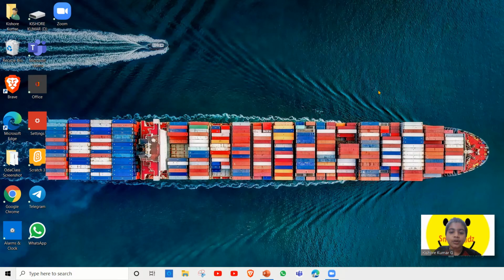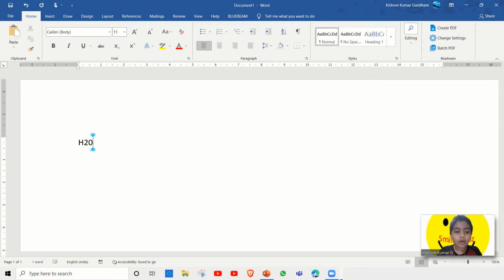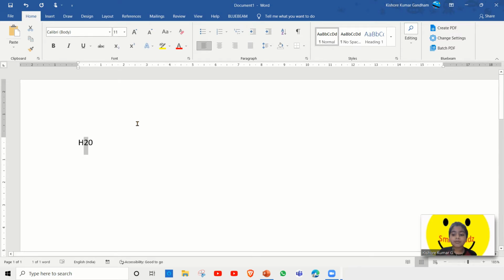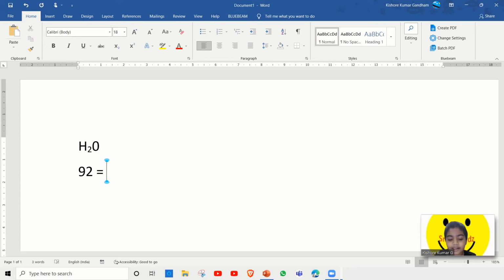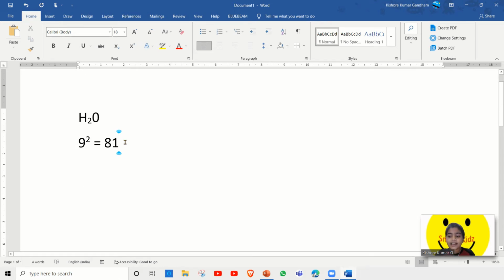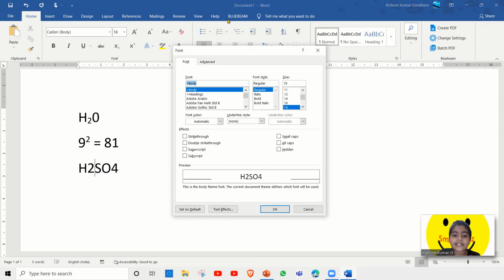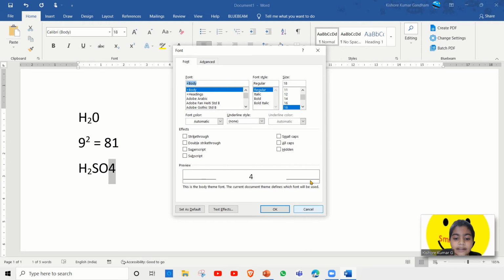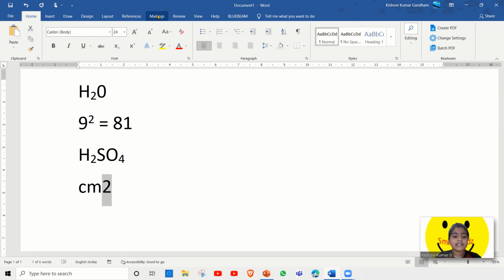Superscript and Subscript || Superscript and Subscript in MS Word || @SmileyKidz5